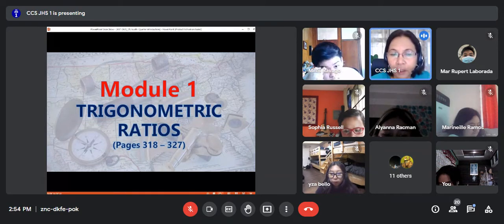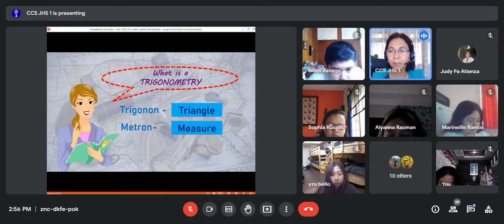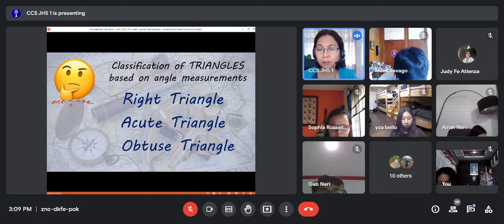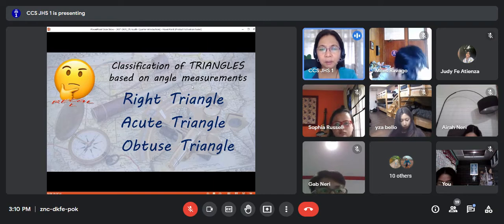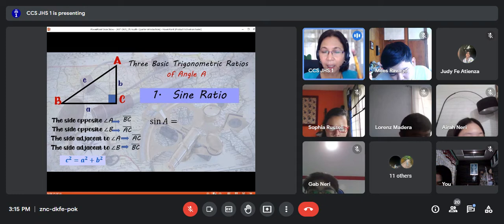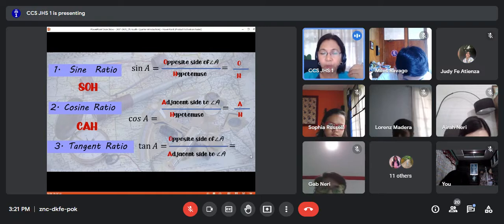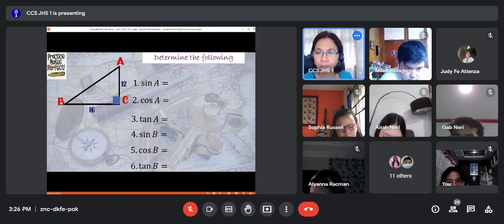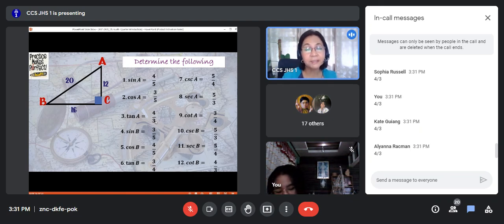MATH - SIX BASIC TRIGONOMETRIC RATIOS | 03/01/2022